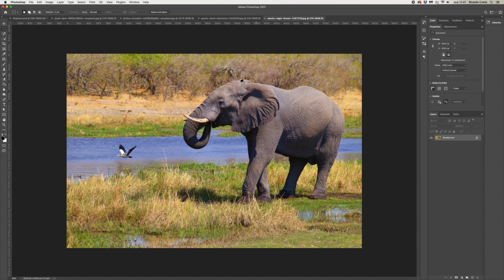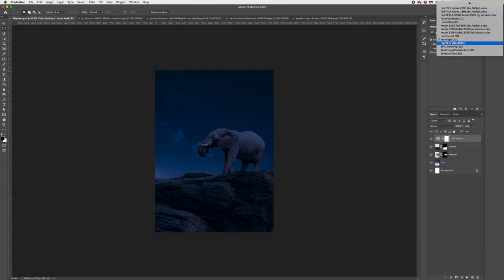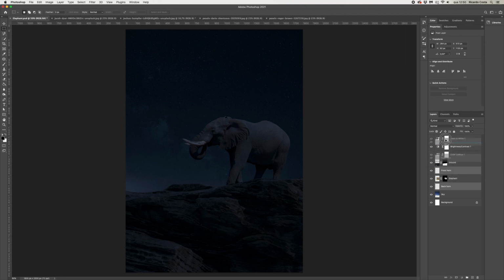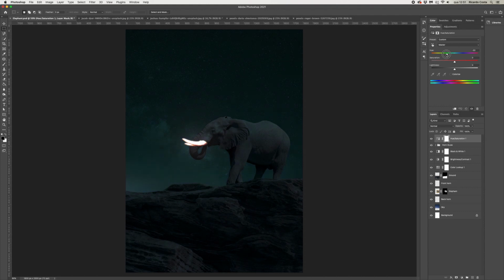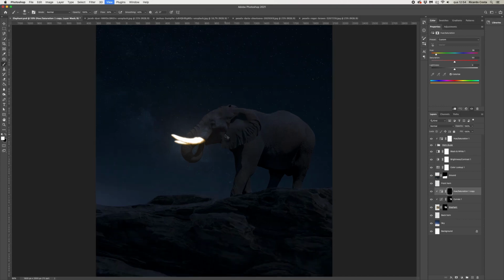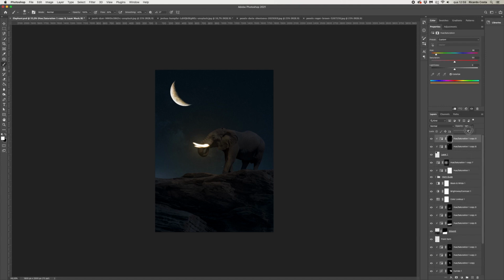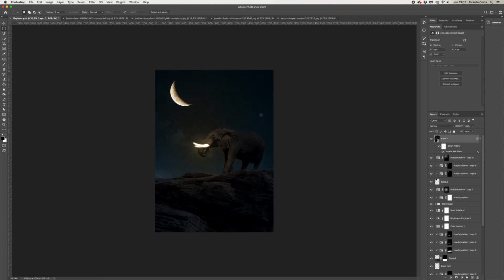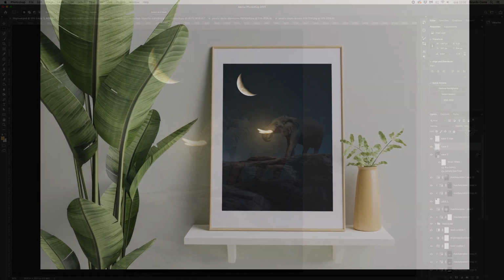Glow effect - Photoshop Tutorial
In this video I'm showing you how to create a glowing effect manipulation in photoshop with a random imagem of an elephant.

For this tutorial I've used those free images that you can download from:

I’m Ricardo Costa and this channel is all helping you learn Adobe Photoshop. I hope you leave inspired to create but even more I hope you learn something. ⤵⤵⤵